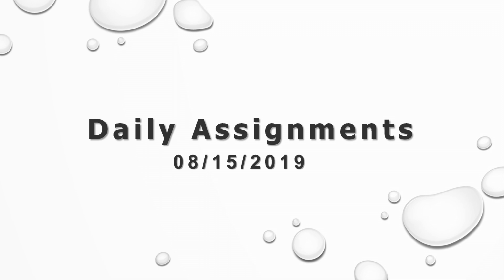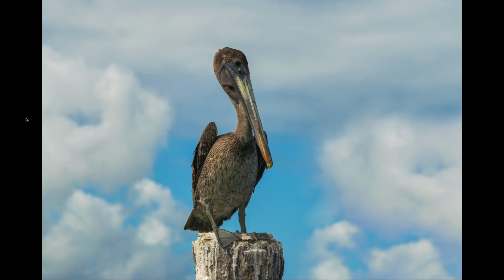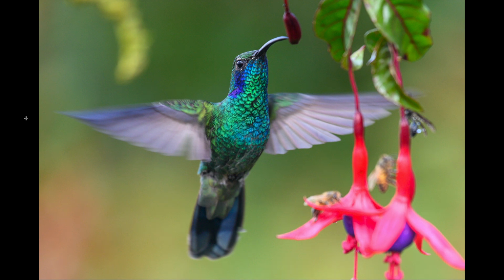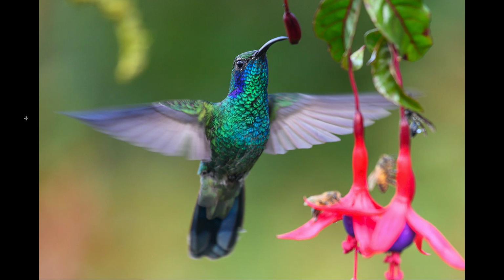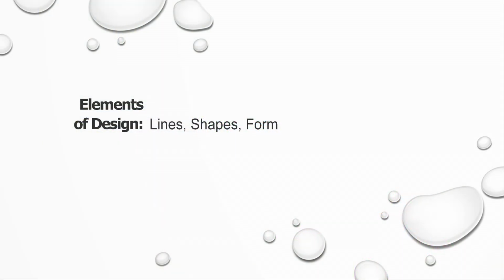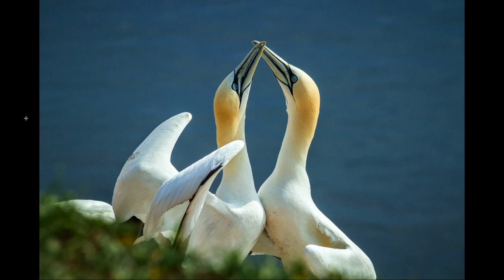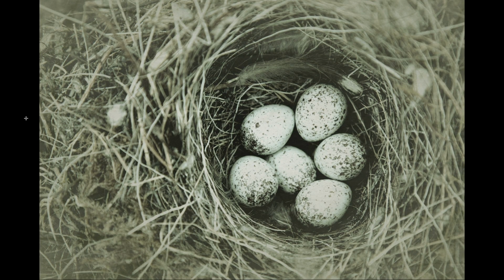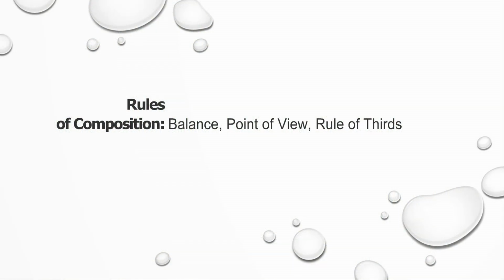Daily Assignments - (08-15-2019)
Find some fine, feathered friends today!

Number forty-six in our series of Daily Assignments videos. Join in and up your shooting game by engaging in and completing the 365 Daily Shooting Assignments that we will layout this year!